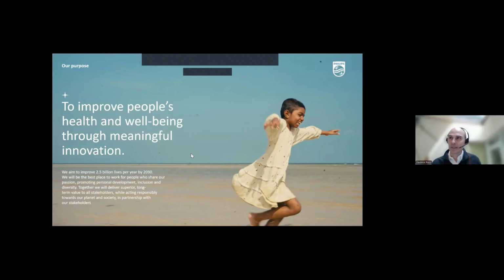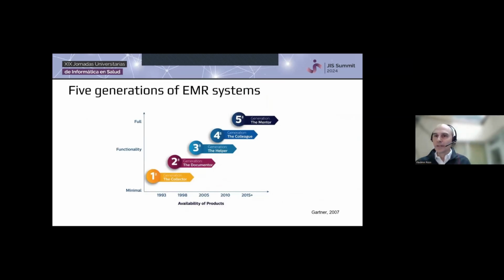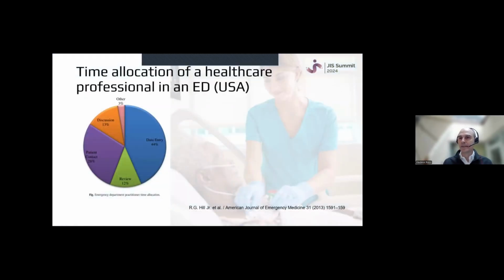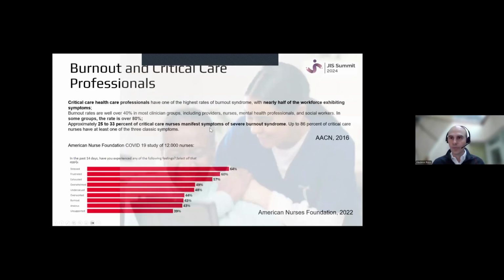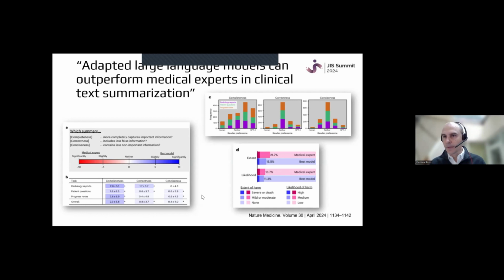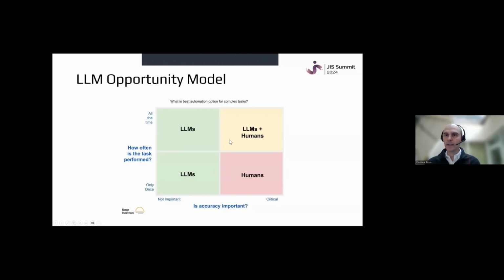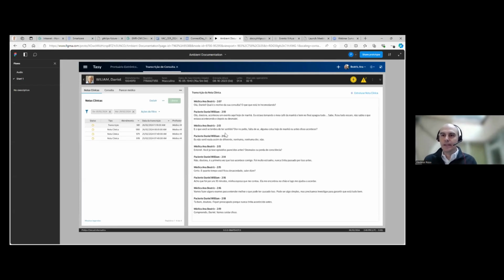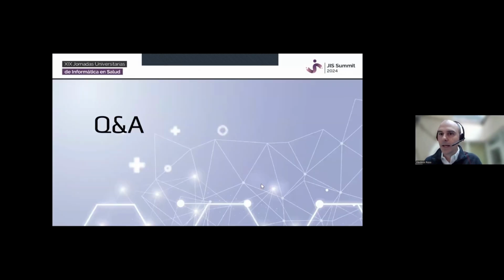GenAI supporting Technologies to revamp human-human contacts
En esta charla presentaremos las tendencias actuales, nuestra visión, algunas ideas y desarrollos para nuestras soluciones en el contexto de Inteligencia Artificial con el objetivo de ayudar a los médicos a centrarse en las interacciones humano-humano cuando están con sus pacientes.

Track: Informática clínica

Orador: Vladimir Pizzo